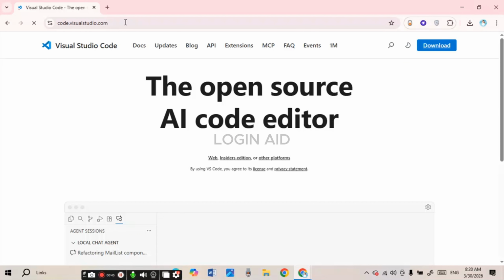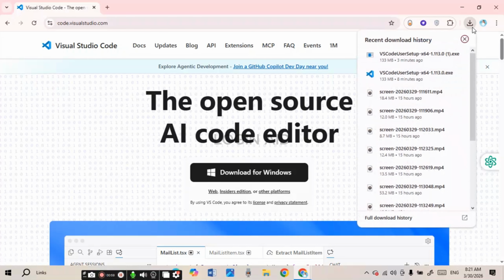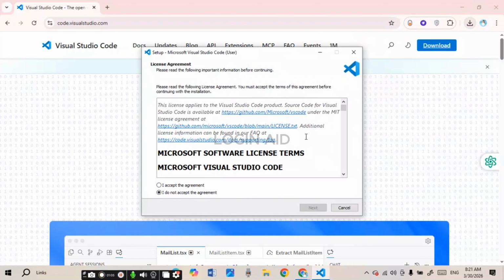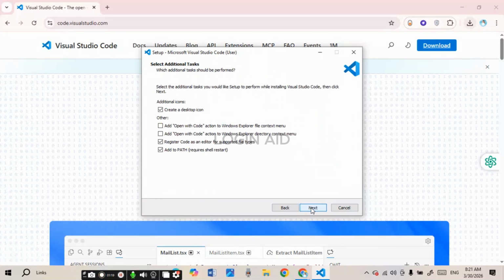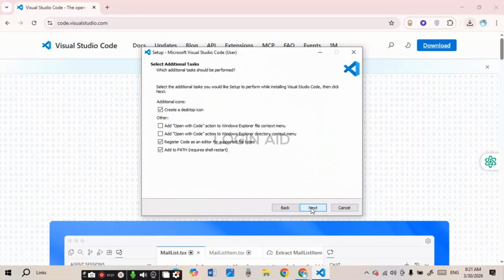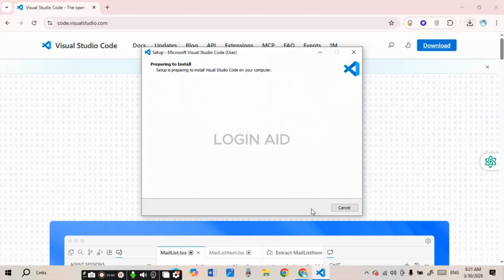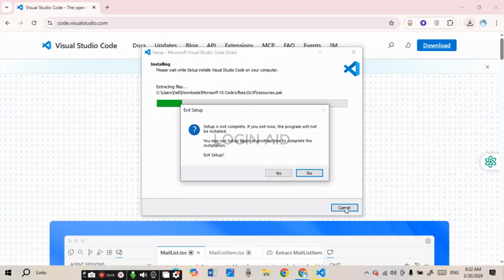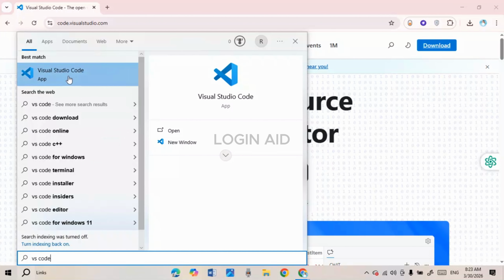How To Set Up VS Code on Windows (2026) | Install & Configure Visual Studio Code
This tutorial explains how to set up Visual Studio Code on your Windows PC or laptop and get started with coding easily. Learn how to install VS Code, configure basic settings, and prepare your system for development.

Setting up VS Code helps you:
- Start coding quickly with a powerful editor.
- Customize your development environment.
- Install extensions for different programming languages.
- Improve productivity with useful tools.

All the videos on Login Aid are provided to guide and simplify the use of the web and apps.